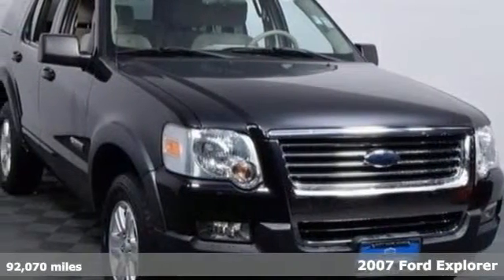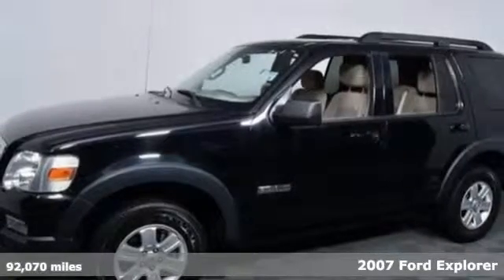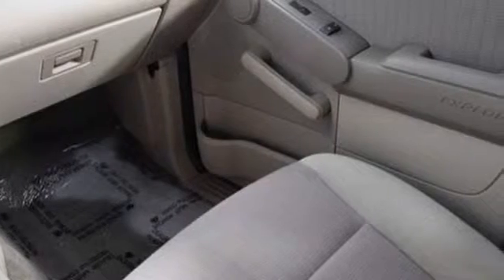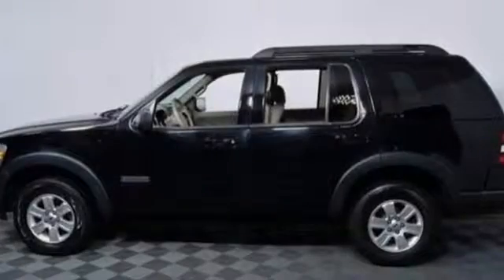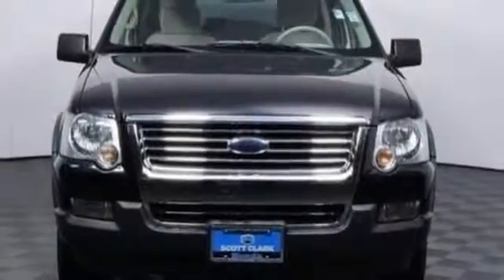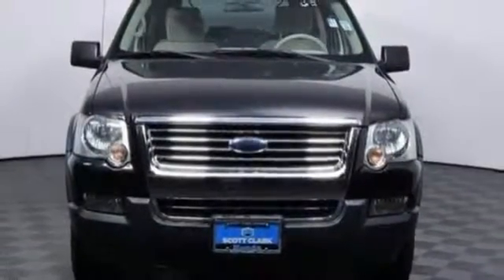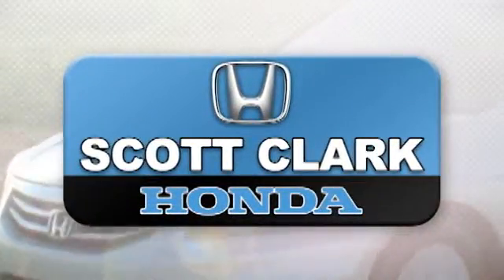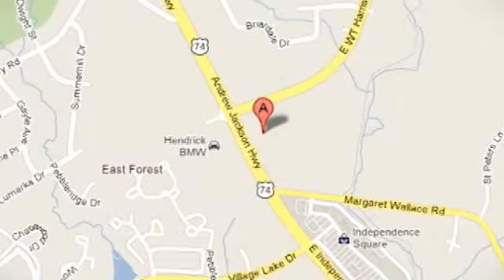Used 2007 Ford Explorer Charlotte NC Winston-Salem, NC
Year: 2007
Make: Ford
Model: Explorer
Trim: XLT
Engine: 6 Cyl - 4.0L
Transmission: Automatic
Color: Black
Interior: Camel
Mileage: 92070
Stock #: H23739B
VIN: 1FMEU63E17UB87252
*New Arrival* This 2007 Ford Explorer XLT Includes -Aux. Audio Input ABS Brakes Based on the excellent condition of this vehicle, along with the options and color, this Explorer is sure to sell fast. and many other amenities that are sure to please. This Dealership prides itself on value pricing its vehicles and exceeding all customer expectations! Give us a call to confirm availability and to schedule a hassle free test drive! br br At the Scott Clark Group we offer Market Based Pricing so please call to check on the availability of this vehicle. We are committed to getting you financed and have rates as low as 0% on certain vehicles with qualified credit. We carry all makes and models and have vehicles in all different colors, Black, Red, White, Blue, Tan, Silver, Charcoal, and Grey Vehicles. We also carry New and Certified Pre-Owned Vehicles with Automatic and Manual Transmission, Hybrid vehicles with Heated Seats, Power Windows, Backup Camera, Keyless Entry, Bluetooth, Hands Free, Leather Seats, Wheels, CD Player, Multi-Zone Climate Control, Security System, Cruise Control, Navigation, Steering Wheel Controls, Disability Equipped, Sunroof, DVD Player, Power Locks, Trailer Hitch and a 3rd Row Seats. We also have a great selection ofAcura, Audi, BMW, Buick, Cadillac, Chevrolet, Chrysler, Dodge, Fiat, Ford, GMC, Honda, Hummer, Hyundai, Infiniti, Jaguar, Jeep, Kia, Land Rover, Lexus, Lincoln, Mazda, Mercedes-Benz, Mini, Porsche, RAM, Scion, Subaru, Toyota, Volkswagen, and Volvo s. We have over 200 AWD, 4WD, 4-Wheel Drive, 4X4, 4X2, Front Wheel Drive, Commercial, Convertible, Coupe, Hatchback, Luxury, Sedan, SUV, Crossover, Truck, Van, Minivan, and Wagons. We have any price range and any mileage range you are looking for. We are looking for Trade-In Marketplace Dealers and Private Sellers only, to sell us your vehicle. We have Two Door, Three, Door, Four Door, Five Door vehicles, 2nd Row Bucket Seating, Multiple Airbags, No Accidents, Dual Power Seats, Heated Leather Seating, Sunroof, Power Moonroof, New Battery, New Tires, New Brakes, Non-Smoker, One Owner Carfax Certified, Original Owner, Paddle Shifters, Premium Cloth Seating, Premium Sound System, 3rd Row Seating, Rear Back-Up Sensors, Rear Bucket Seats, Remainder of Factory Warranty, Remote Start, Service Records Available, Steering Wheel Controls, Tow Package, Traction Control, USB Ports, XM Radio Power Heated Mirrors, Heated Seats, and much more!

Address:
701 E Independence Blvd